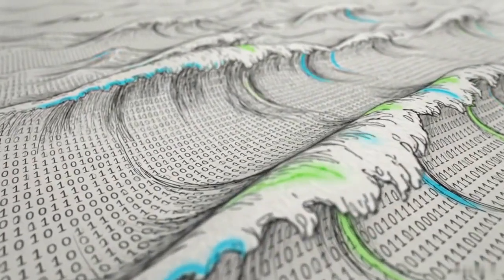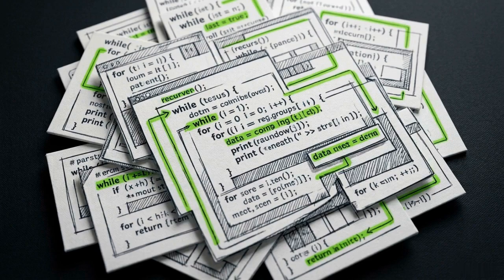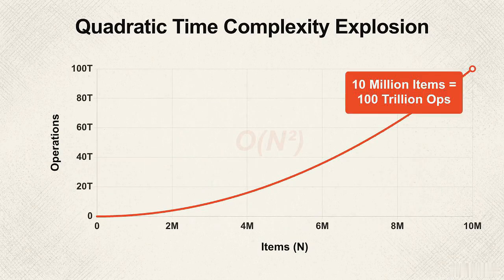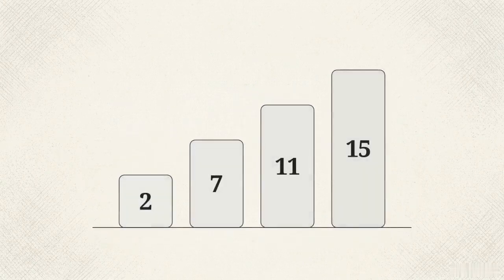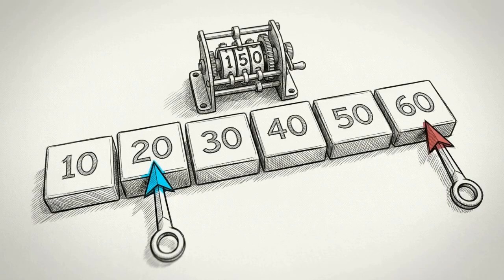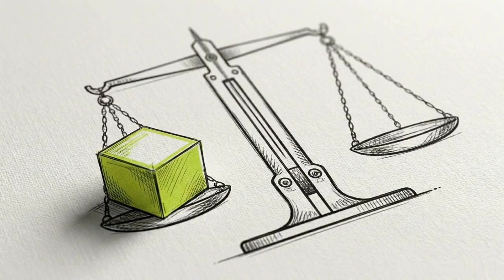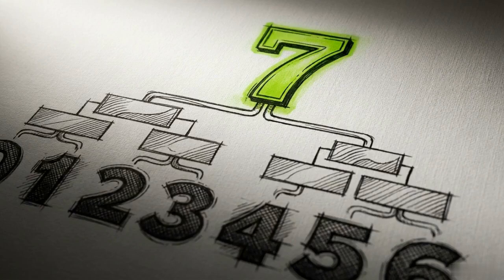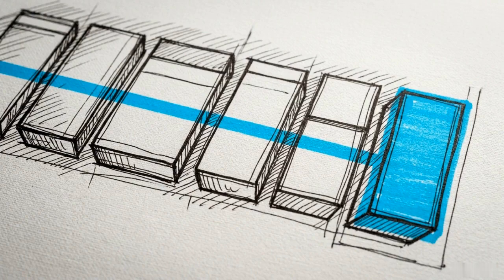10-Cracking the Code The Brute Force vs Elegance Investigation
Learn how to solve important array problems like Pair Sum and Majority Element using optimized approaches in C++. This lecture focuses on improving problem-solving skills, understanding algorithm optimization, and mastering efficient techniques used in coding interviews and competitive programming.

Explore multiple approaches ranging from brute force methods to highly optimized algorithms like the Two Pointer Technique and Moore’s Voting Algorithm with practical coding examples and clear logic explanations.